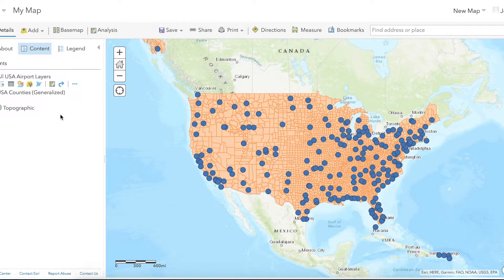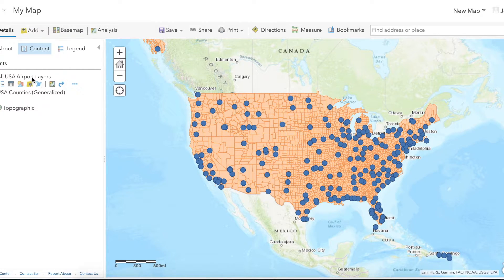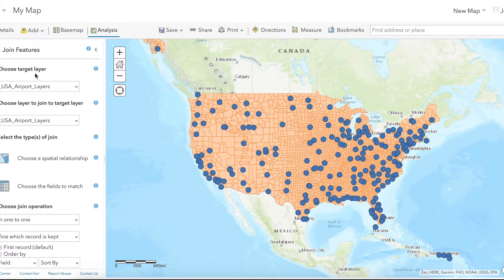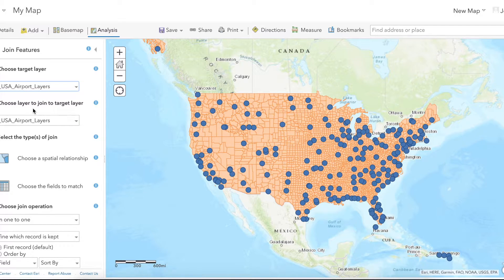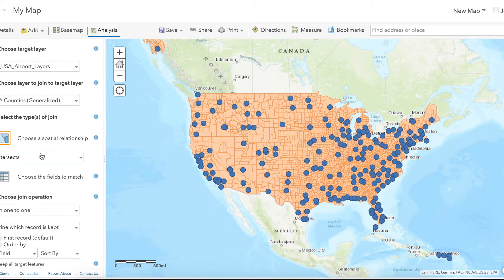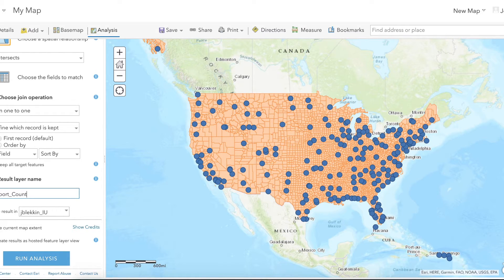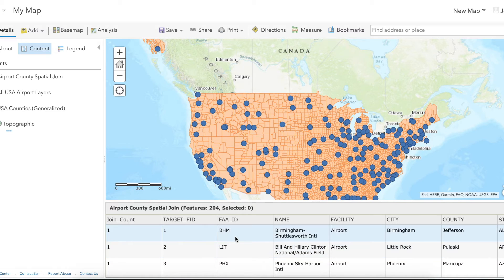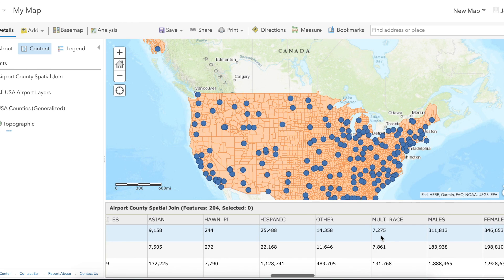Spatial Joins in ArcGIS Online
Sometimes you will have data, like airport locations, that you’ll want to join with another layer, like US counties, but you don’t have a variable that is common between the two datasets. Because you do have the location of both pieces of data, you can use a spatial join to combine the data into one attribute table. In this video we'll show you how.